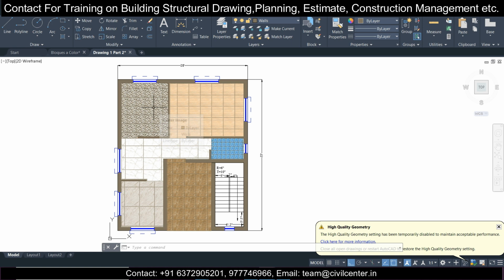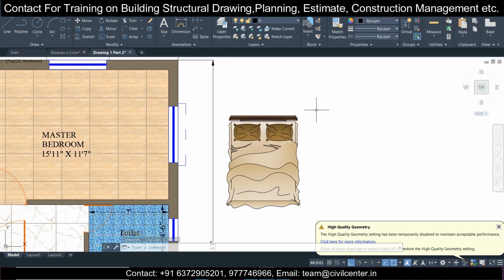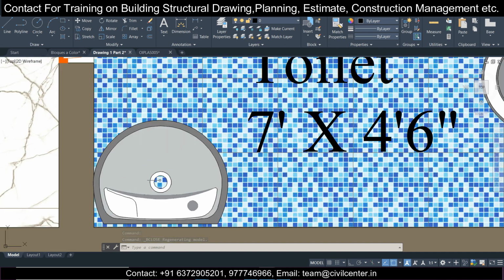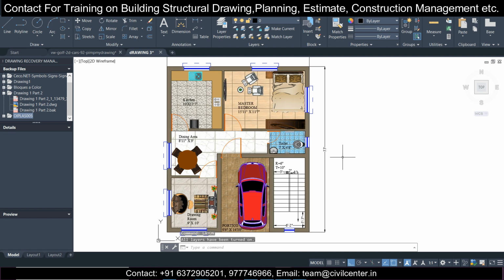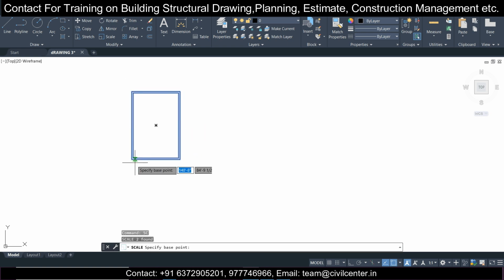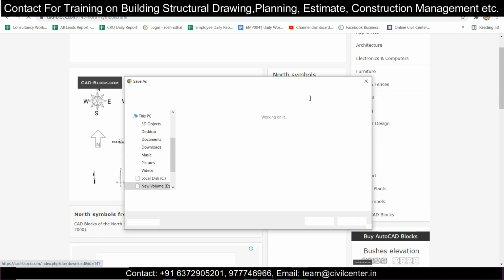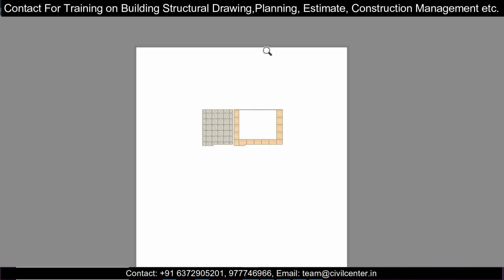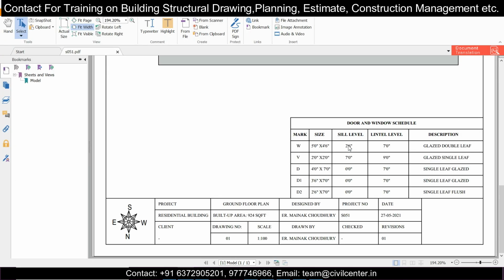How To Make the Plan of A Residential Building|| Basic Concepts of Building Plan || Day3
In this video we have discussed the basic concepts of making a Building Plan. This video includes the use of super hatch command and also the proper way of inserting 2D Texture in AutoCAD.